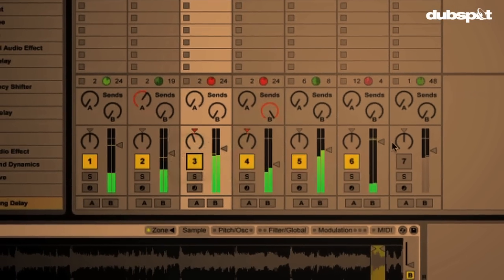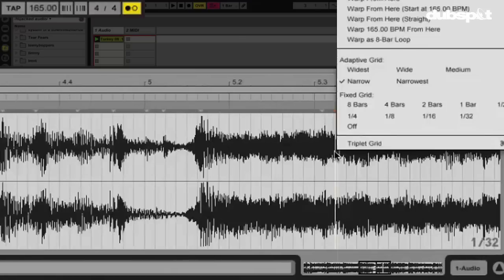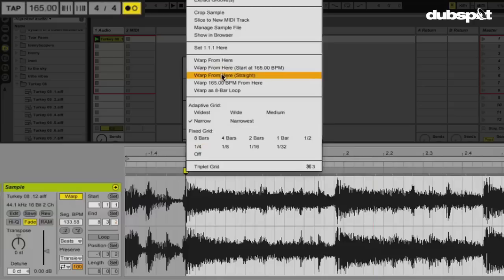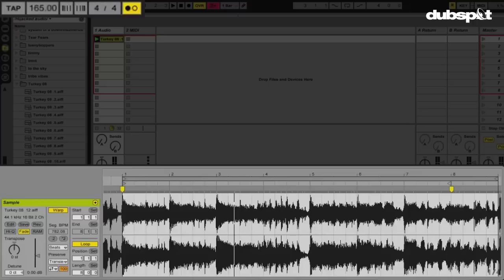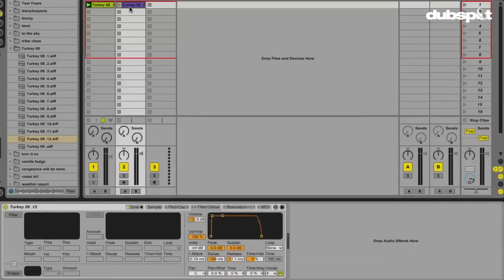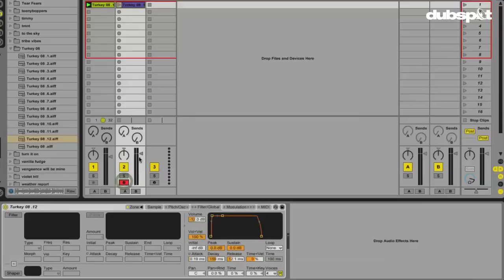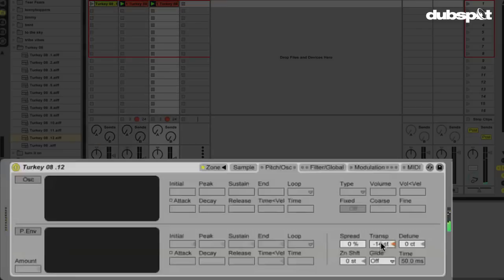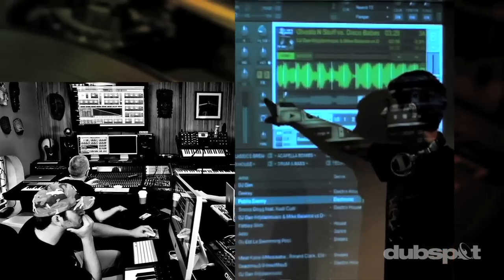Ableton Live Tutorial: Intro to Warping + Slicing Audio - Thavius Beck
What exactly is Warping and Slicing?
One of the things that makes Ableton Live such a unique and powerful piece of software is a fundamental feature which completely changes how you are able to interact with your audio. This feature is called Warping. Warping allows you to manipulate the tempo and pitch of your audio independently of one another. This means that you can change the pitch of a song to fit the pitch of another without changing the tempos, or you can slow down or speed up a piece of audio without altering the pitch. As someone who came from using hardware samplers like the Akai S-900, Roland W-30, and even the MPC 1000, you can imagine just how mind-blowing a discovery this was for me at the time... when you learn how to effectively warp audio and apply it to your songs, every sample becomes a new piece of elastic to be stretched to your liking.